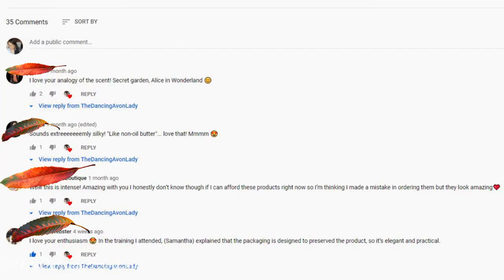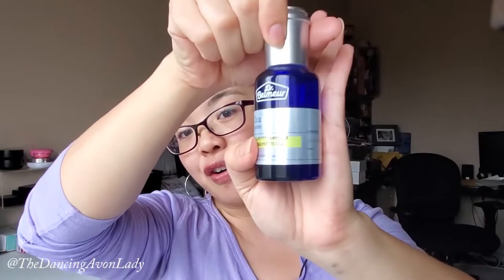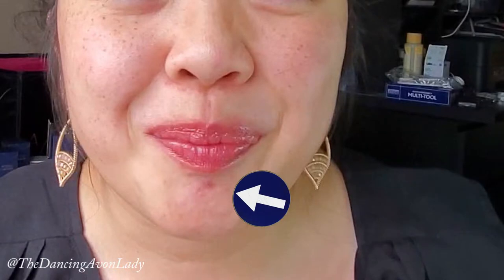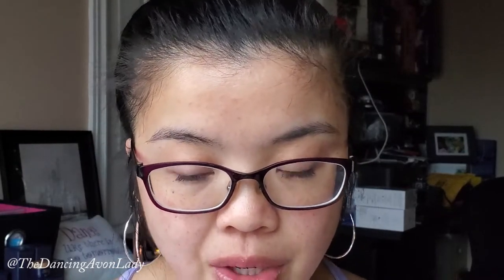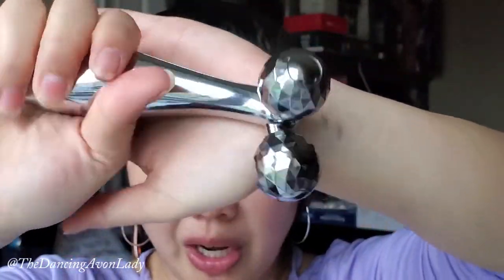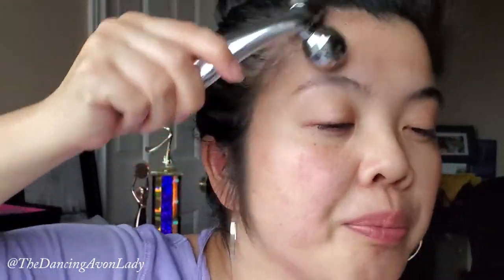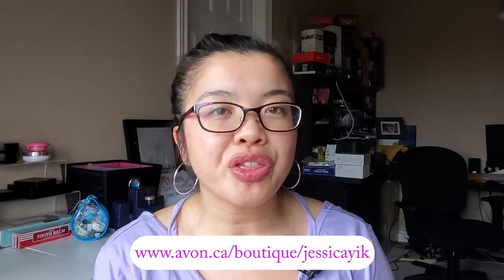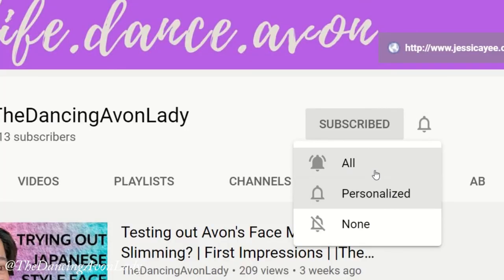Mission Luxereve 2 Week Update | Luxury Skin Care Line |The Dancing Avon Lady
So sorry for the delay guys!! Life has been CHAOS!! I have been so busy with all that's going on that I haven't had the time to edit videos.  But it's done...here it is :D my 2ish week update on Mission Luxereve!  Honestly - the video doesn't do it justice :P

xo's  Jessie